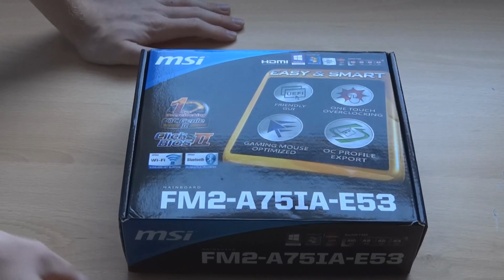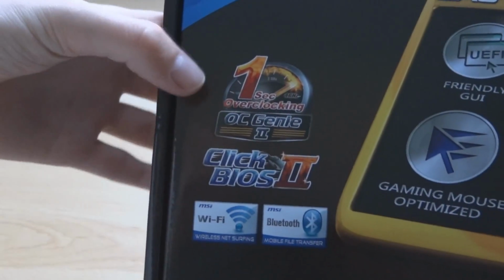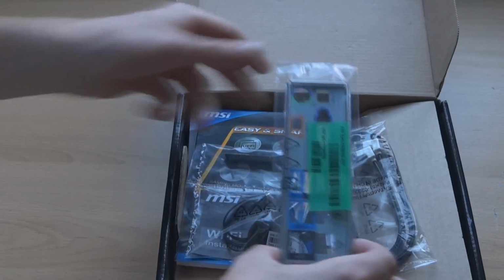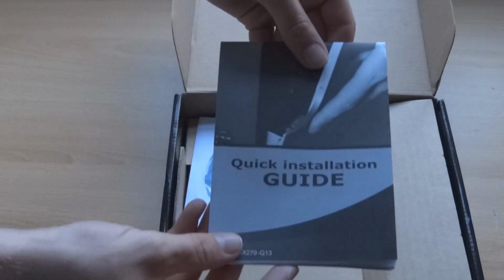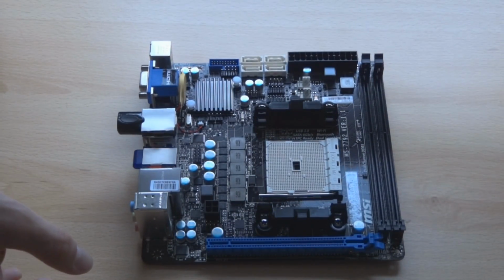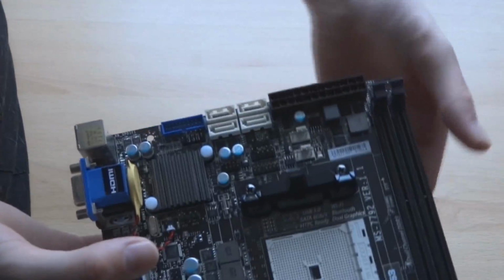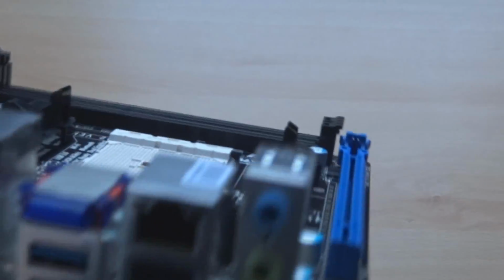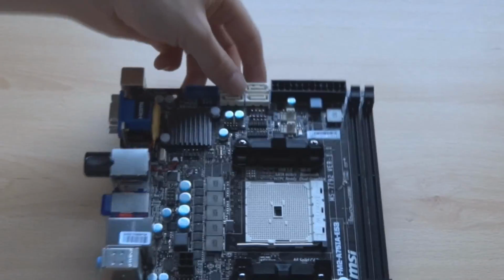MSI FM2-A75IA-E53 Motherboard Unboxing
In this video I unbox a amd FM2 socket motherboard :)